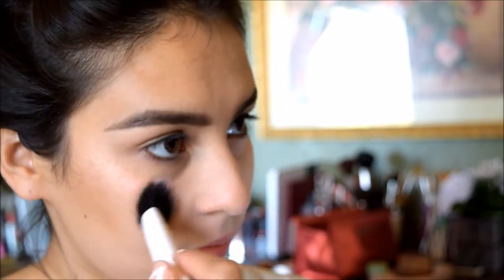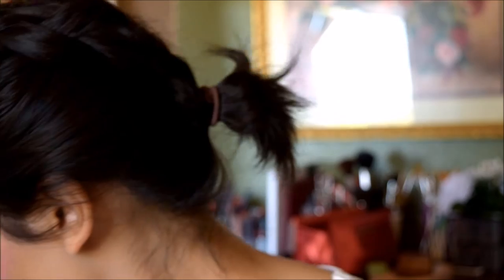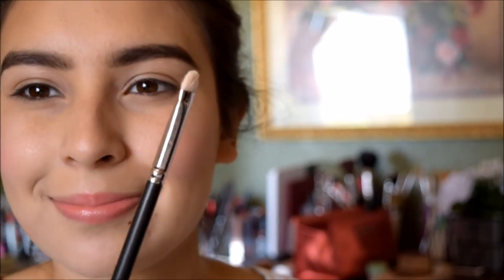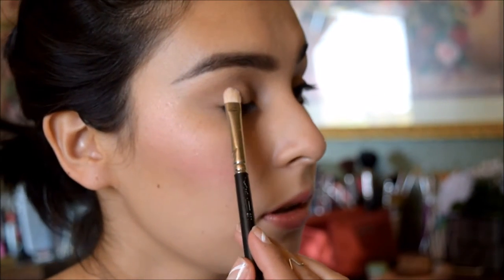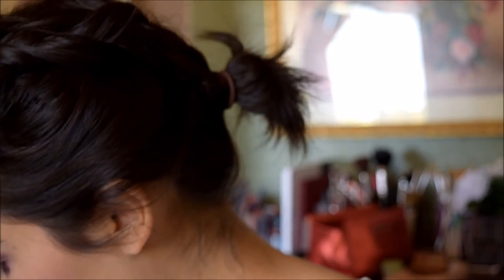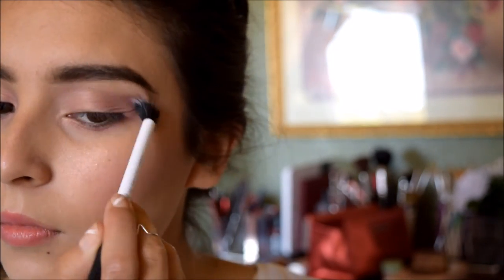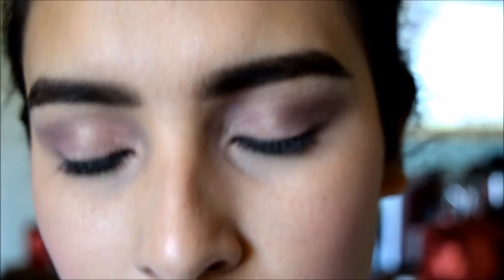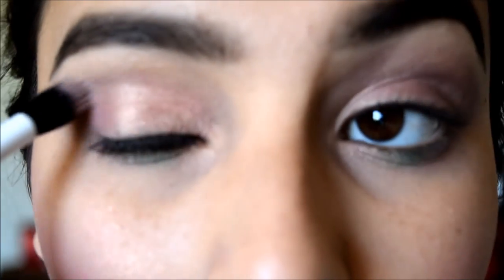Spring Glow Makeup Tutorial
Urban Decay Illuminated
Vice 3 Palette (Alien, Dragon, and Undone)
Milani Blush in Delizioso
Revlon Matte Colorburst in Unapolagetic
Also The Mascara is actually Maybelline!